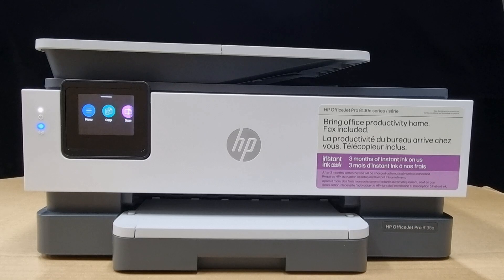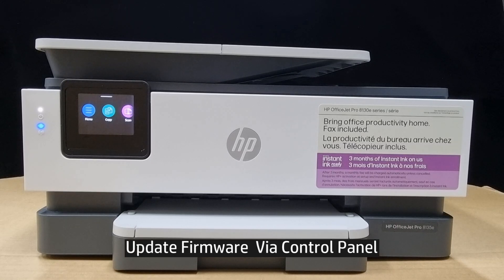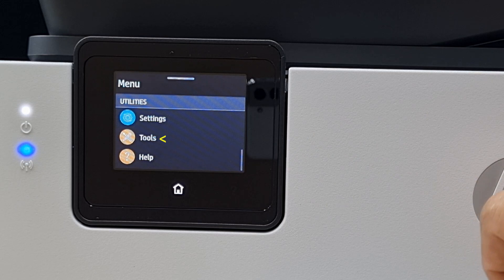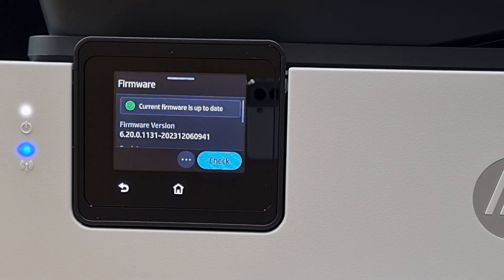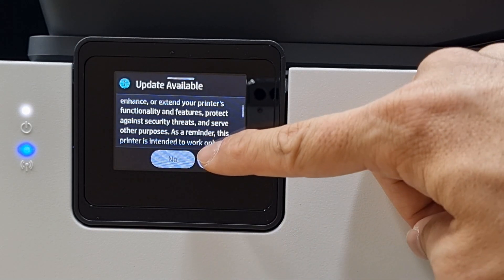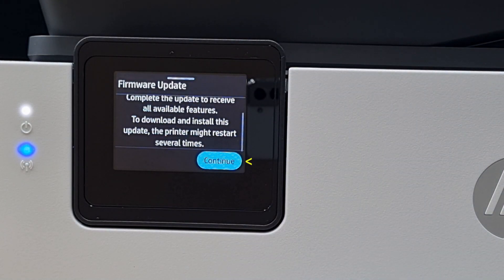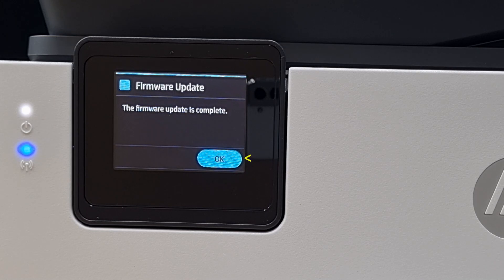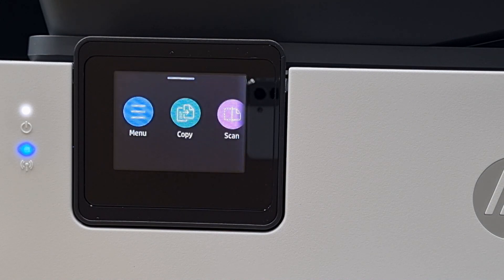HP OfficeJet Pro 8120 | 8130 | 9120 | 9130 Printer : How to update Firmware via Control Panel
This tutorial shows how to Update Firmware via the Control Panel for the
HP OfficeJet Pro 8135e Printer.

The printer is already connected to the network.

This is also applicable for the HP OfficeJet Pro 8120e | 9120e | 9130e Printer Series.